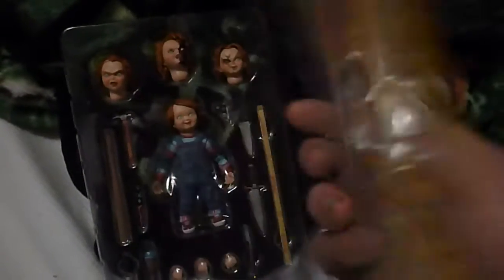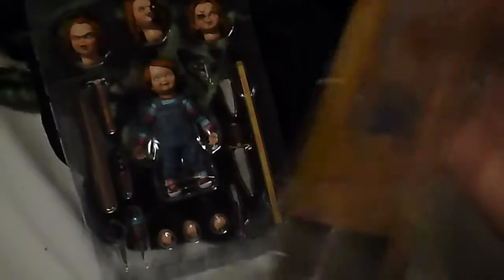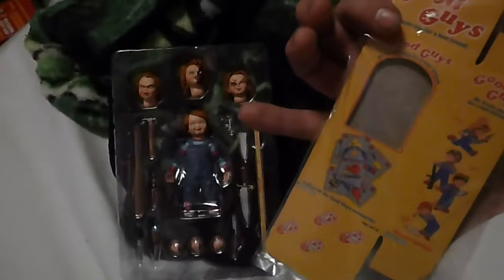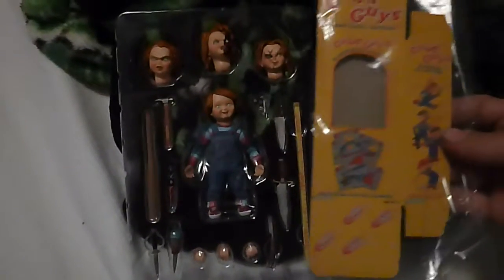NECA Child's Play 1988